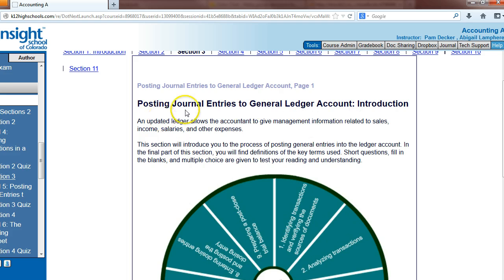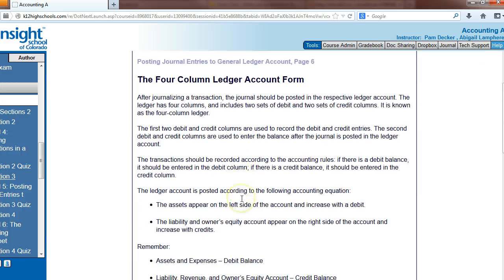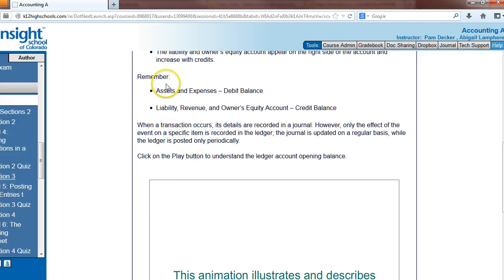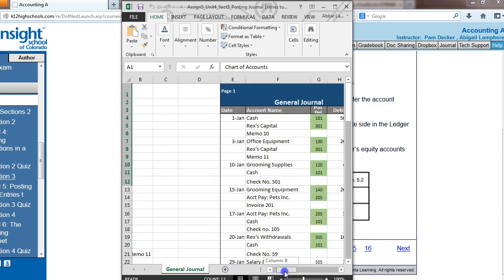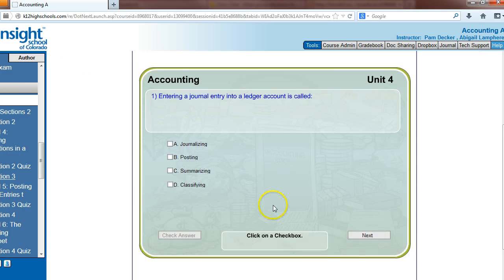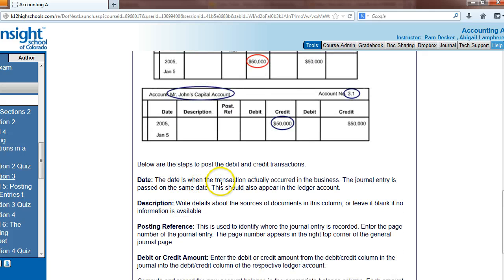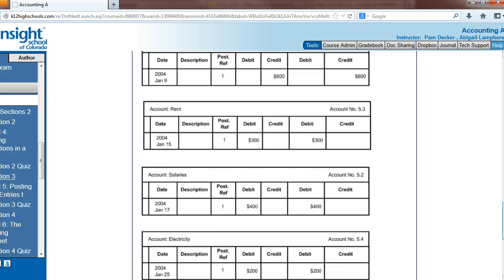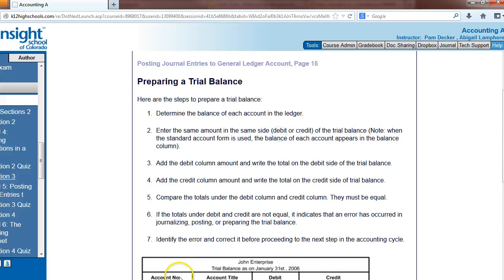Accounting I: Unit 4 - Section 3-1